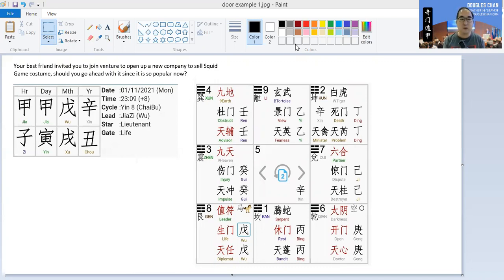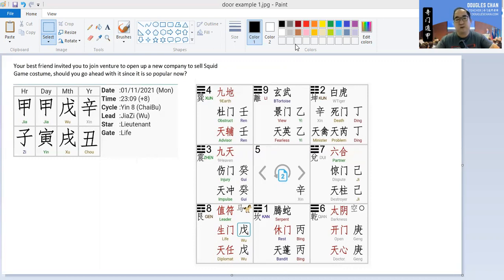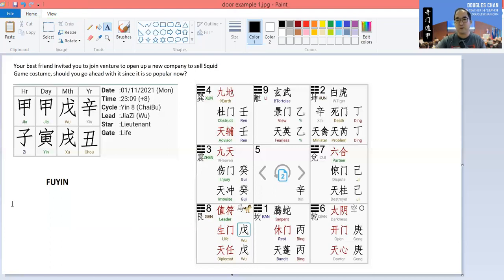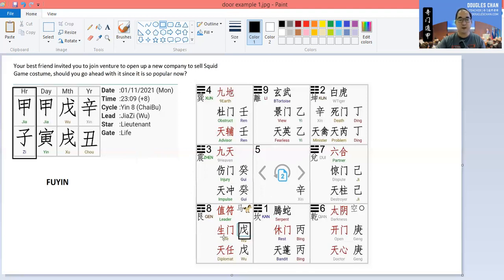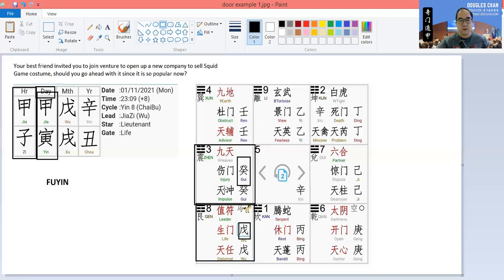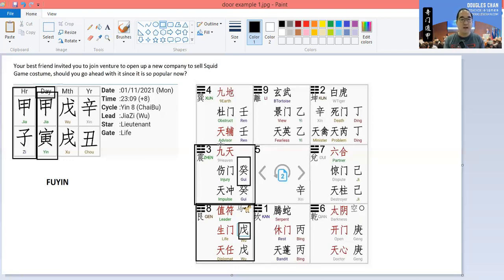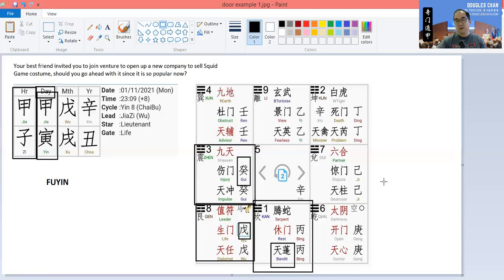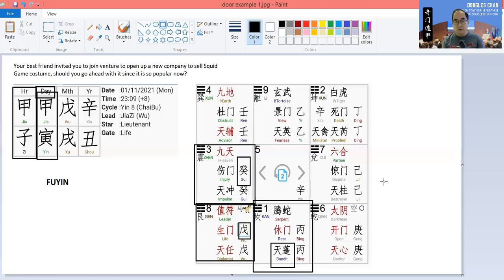Setting up Squid Game Costumes Online Business - Is it worth it? Using Qimen Dunjia Divination Chart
Setting up Squid Game Costumes Online Business - Is it worth it? Using Qimen Dunjia Divination Chart to check if it is worth it. In this examples of Qi Men Dun Jia chart, we should you some basic steps to use a QMDJ chart and read the possible answer basing on this question. For more info on how to read a qimen chart, check